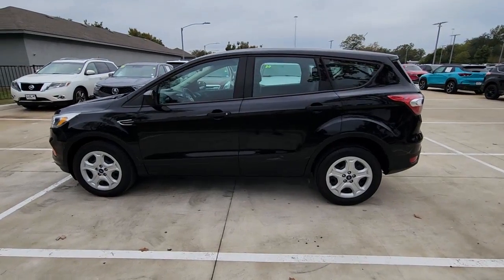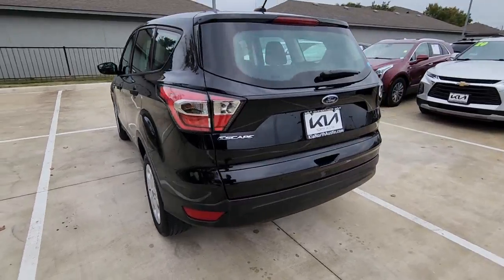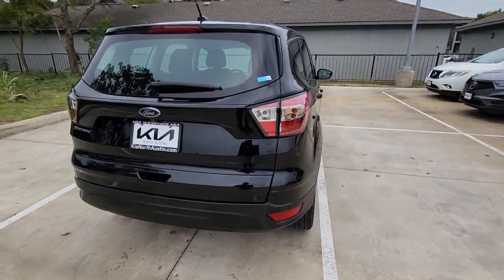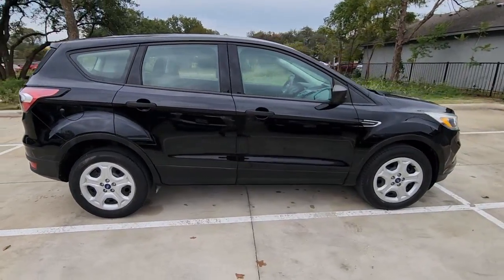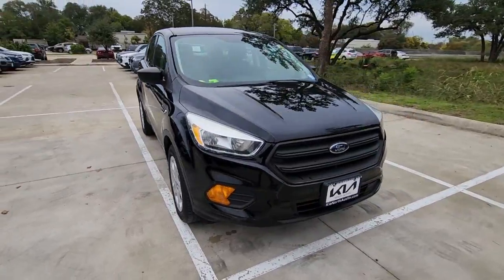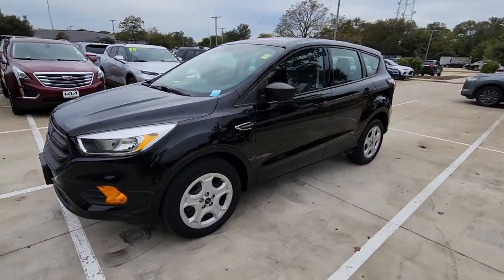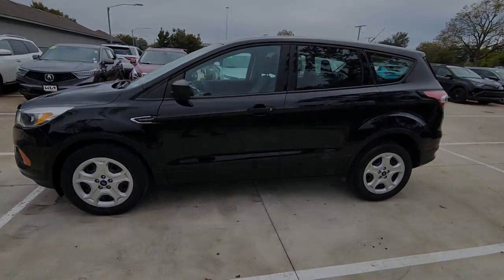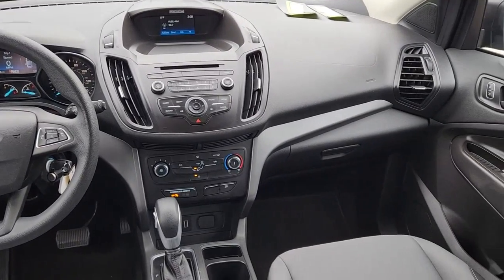2017 Ford Escape Austin, Round Rock, Cedar Park, Leander, Plugerville HUE74127A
Shadow Black Used 2017 Ford Escape S available in 13175 N. US HWY 183, Austin, Texas at Kia of North Austin. Servicing the Austin, Round Rock, Cedar Park, Leander, Plugerville, TX area.

Kia of North Austin
13175 N. US Hwy. 183

GREAT MILES 41896! FUEL EFFICIENT 29 MPG Hwy/21 MPG City! S trim. Brake Actuated Limited Slip Differential Onboard Communications System iPod/MP3 Input Back-Up Camera CD Player. KEY FEATURES INCLUDE: Back-Up Camera iPod/MP3 Input CD Player Onboard Communications System Brake Actuated Limited Slip Differential. VEHICLE REVIEWS: The Escape does not handle like an SUV it handles like a sharp and engaging liftback albeit a high one. Crisp steering responsive handling great body control. -newCarTestDrive.com. Fuel economy calculations based on original manufacturer data for trim engine configuration. Please confirm the accuracy of the included equipment by calling us prior to purchase.